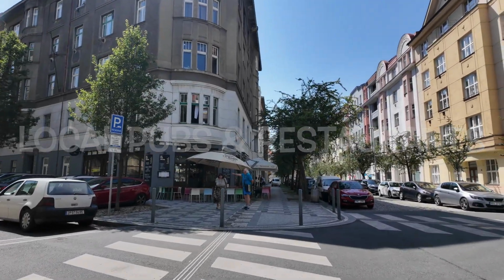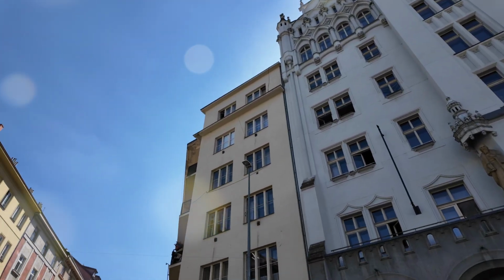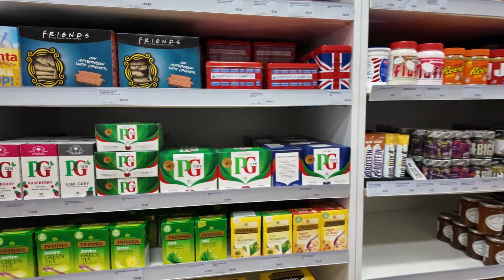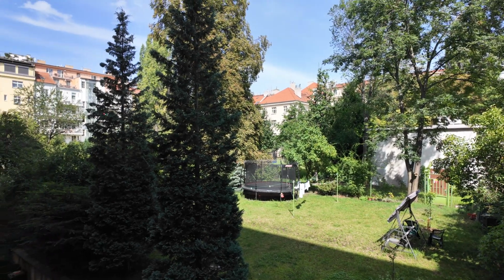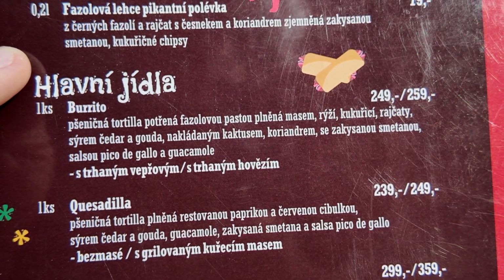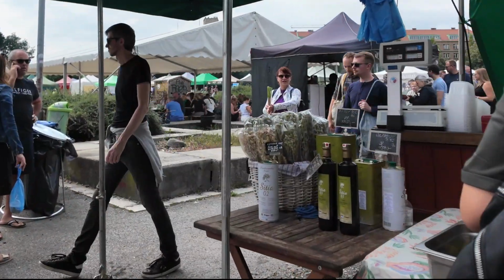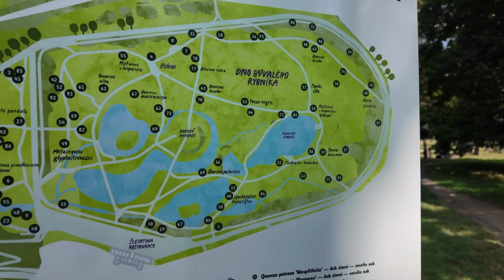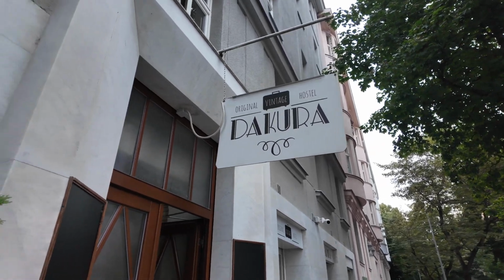The ultimate guide to expat life in Prague: Insider tips from a UK expat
Join us on a journey through Dejvice, one of Prague's most charming and sought-after residential areas, in this episode of 'Our Man In Prague.' Whether you're an ex-pat living in Prague or just curious about what life is like in this beautiful city, this video is your ultimate guide to discovering the hidden treasures of Dejvice.

We start by exploring the vibrant local scene, featuring the best bars and restaurants in the area-perfect spots to enjoy authentic Czech cuisine and the famous Prague beer culture. If you're considering relocating, we provide valuable insights into property prices, helping you understand the real estate market in Dejvice and why it's a prime choice for ex-pats.

But that's not all-get a taste of local life as we wander through the bustling farmer's market, where you can find fresh, organic produce and artisan goods. We also take a relaxing stroll through the local park, a peaceful green space ideal for unwinding after a busy day.

Whether you're thinking about moving to Prague, planning a visit, or just love exploring new cultures, this video is packed with valuable information and insider tips. Make sure to like, comment, and subscribe for more in-depth looks at life in Prague, and don't forget to hit the notification bell so you never miss an update from 'Our Man In Prague.'